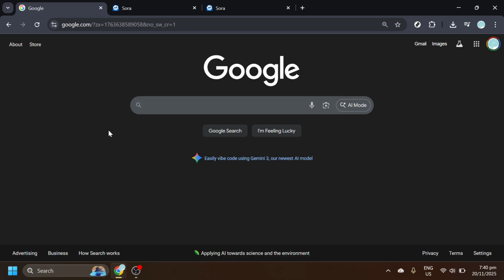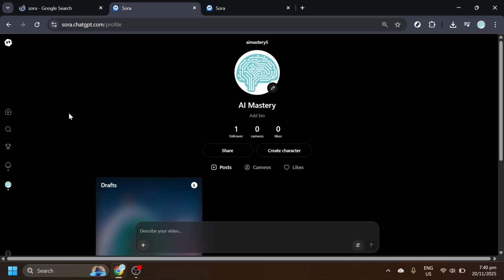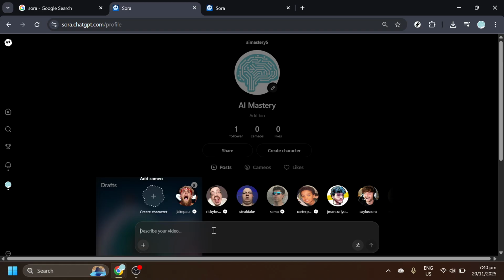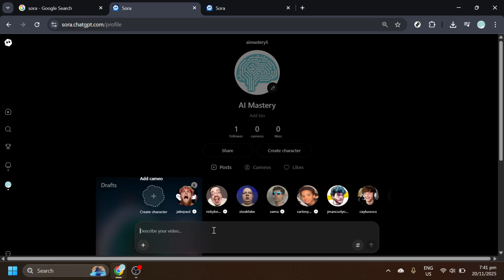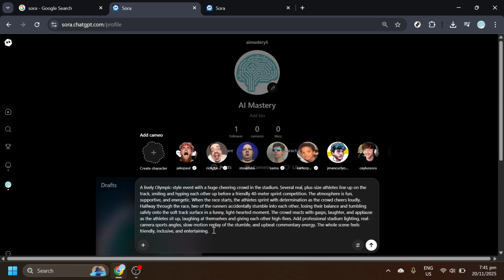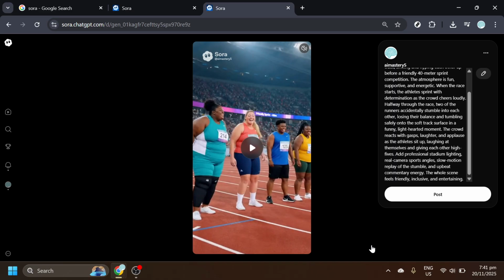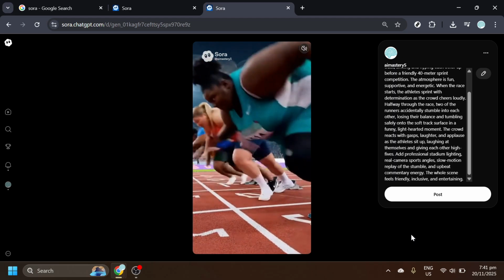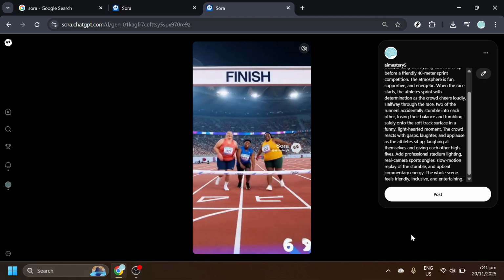How To Use Sora AI 2 For FREE | Fat Guys 40 Meter Sprint (Easy Tutorial)